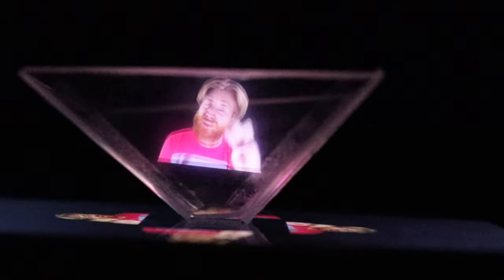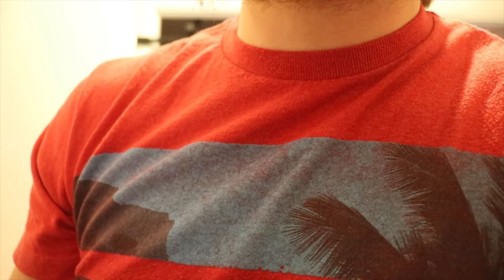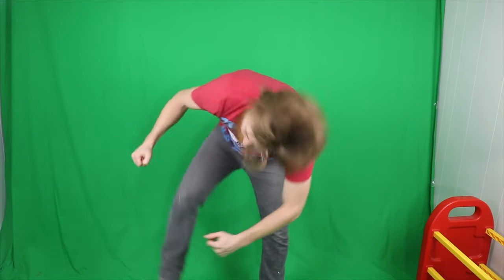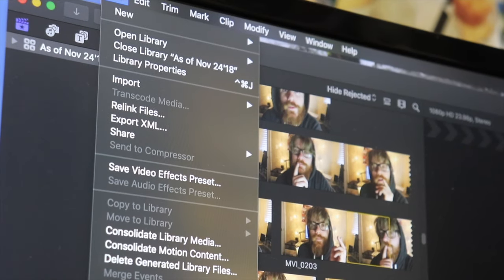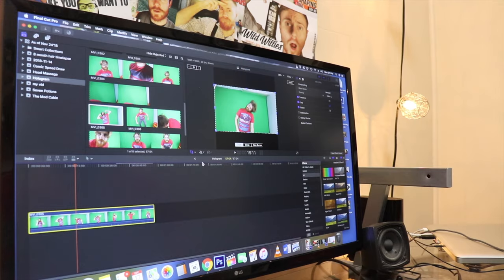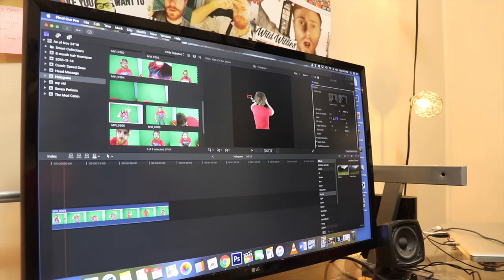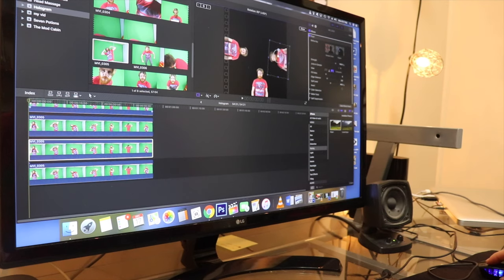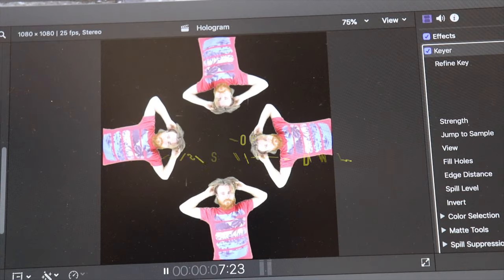How to Make a 3D Hologram of Yourself In Final Cut Pro | DIY IPhone & Android Projector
This is a heck of a lot easier than you think to make! In this video I show you step by step, how to make a 3D holographic projector and then how to film yourself so that you become the hologram! Record your hair growth, physical transformation or send unique messages to other people!

And, if you think this looks cool but don't want the hassle, you can buy one from amazon and have me create the hologram for you!

Link to All my Books